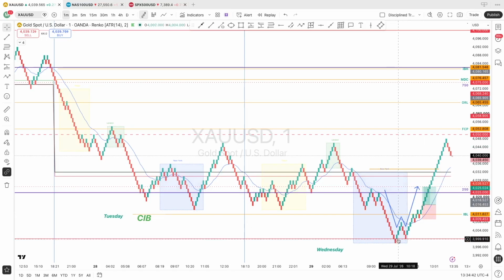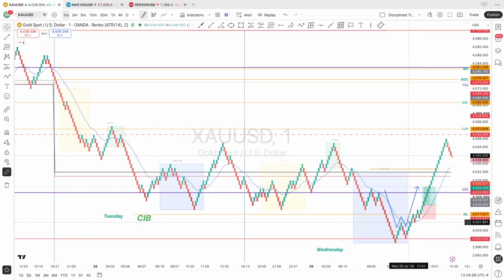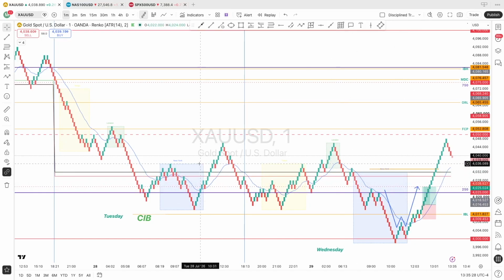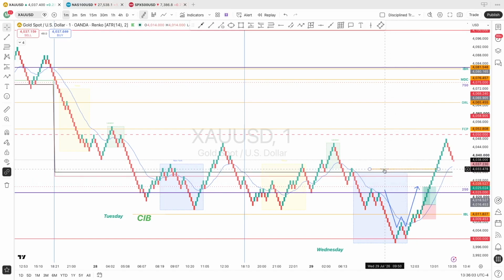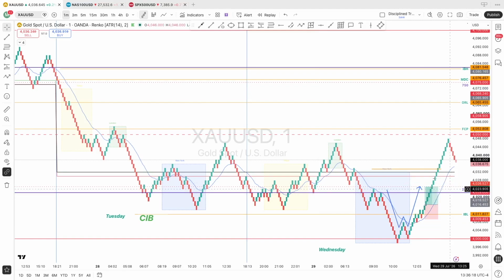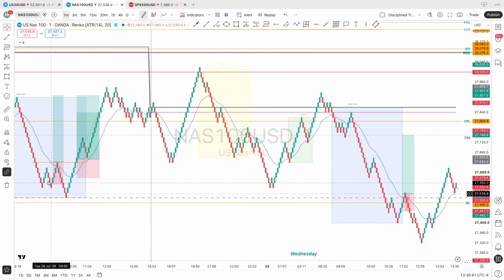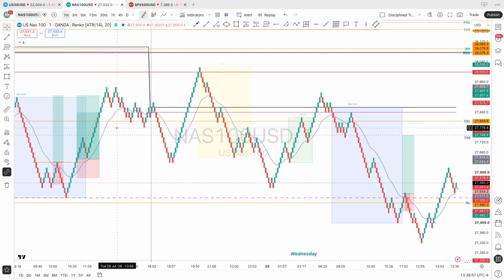Day 3 front side of the week |Renko Chart